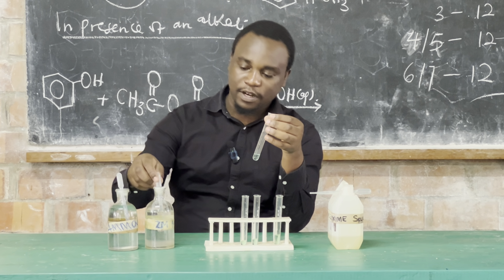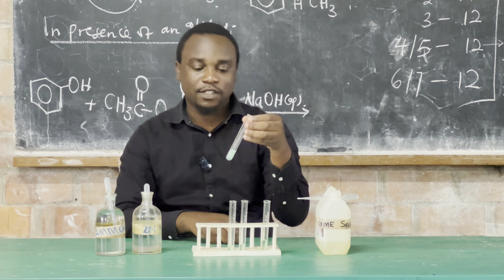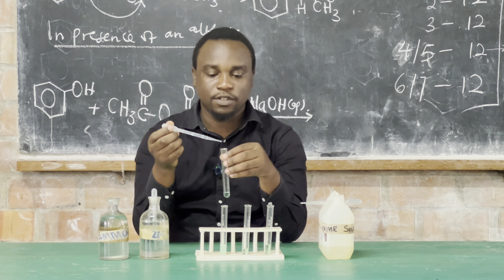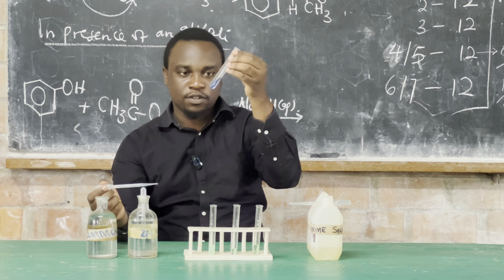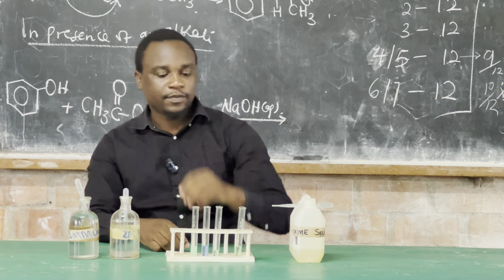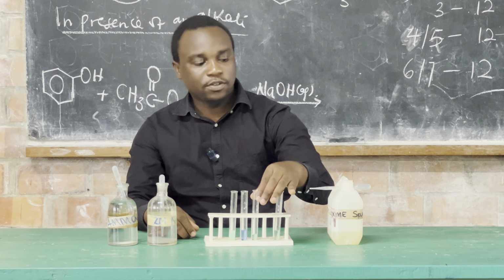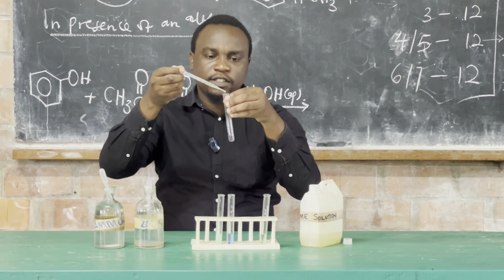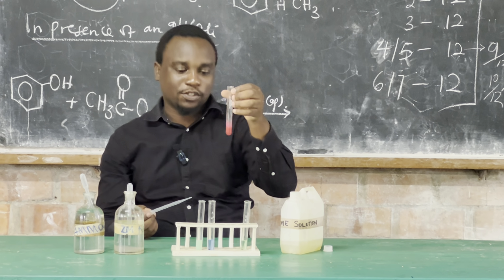HOW TO TEST FOR NICKEL (II) IONS IN THE LABORATORY-Hope chemist.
Laboratory observations and deductions when doing analysis of Nickel (ii) ions in the laboratory. Addition of sodium hydroxide solution, ammonia solution and dimethyl glyoxime.
Preliminary test and confirmatory test for Nickel (ii) ions.